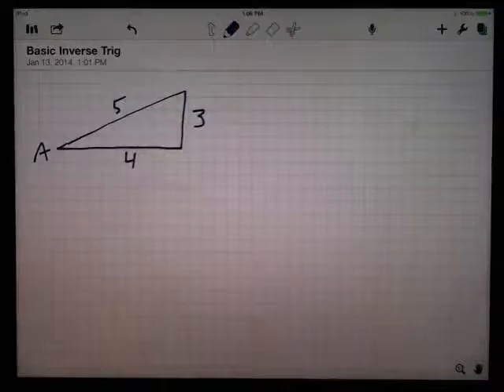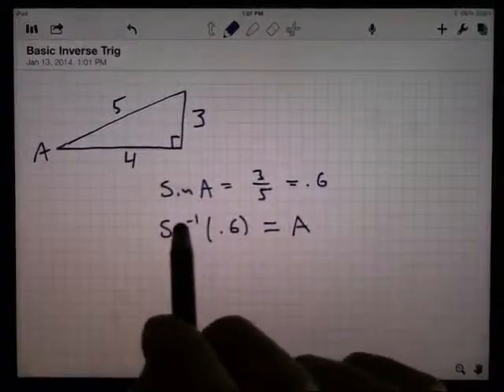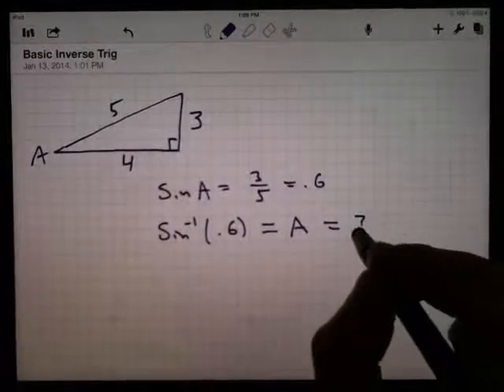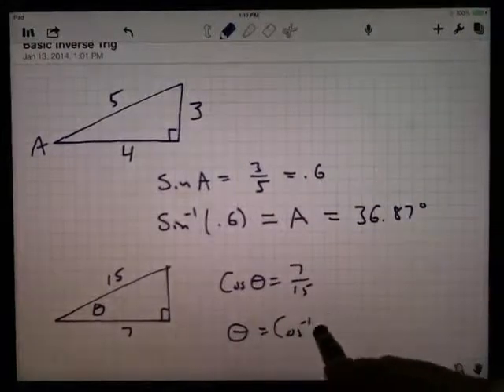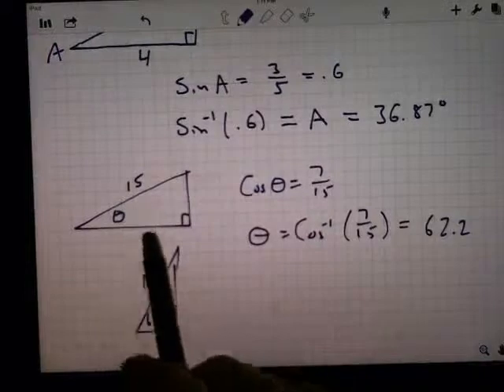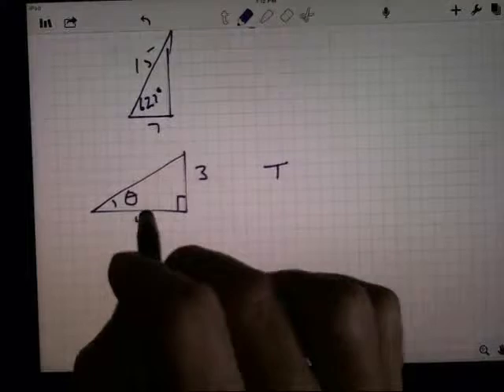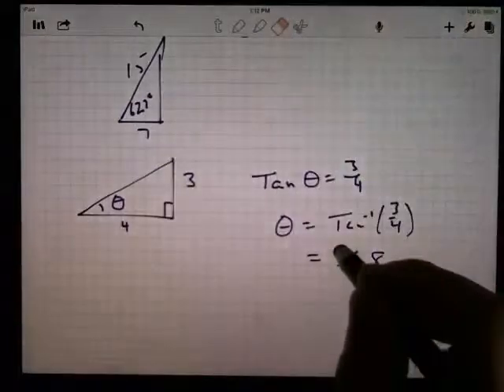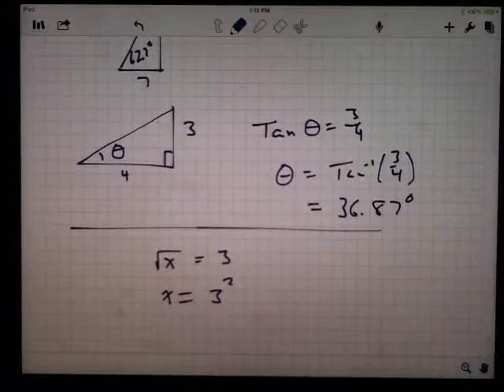Basic Inverse Trig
How to use the inverse trig functions on your calculator